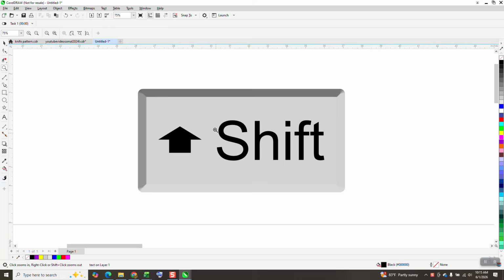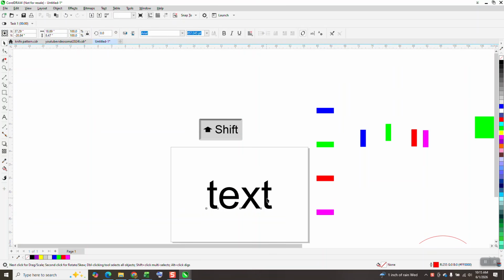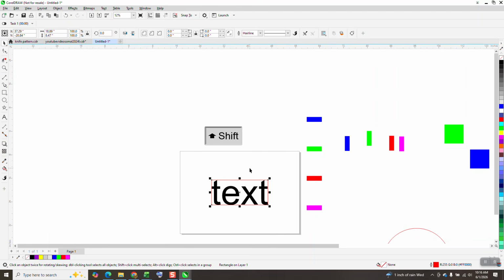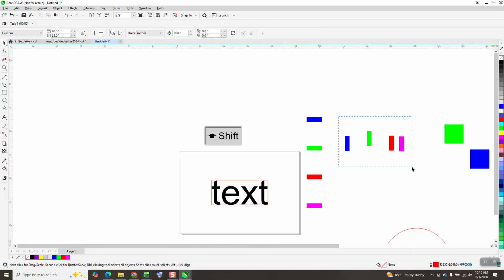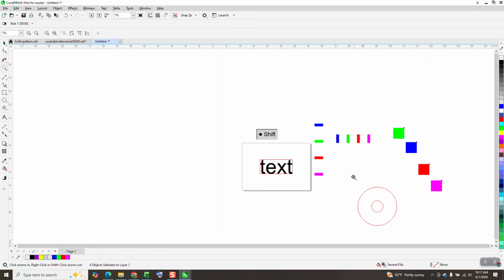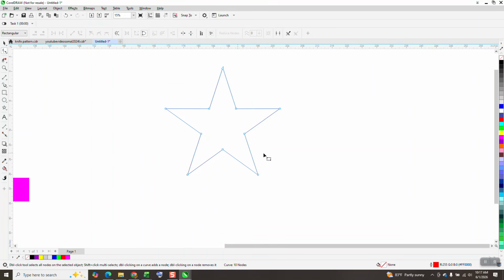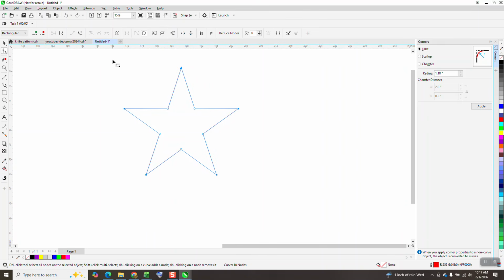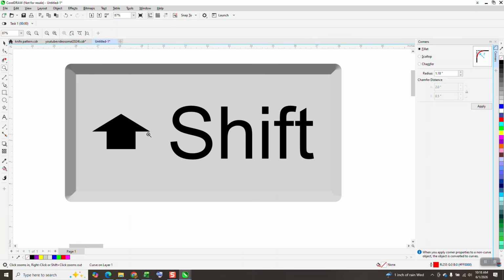Corel Draw Tips & Tricks SHIFT Key and how it can HELP